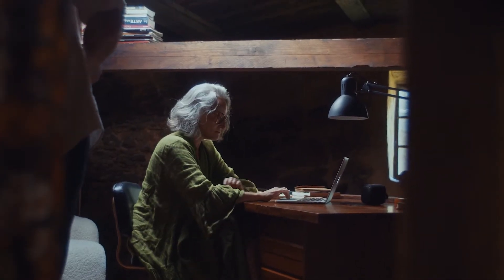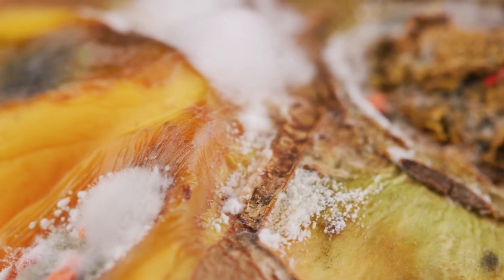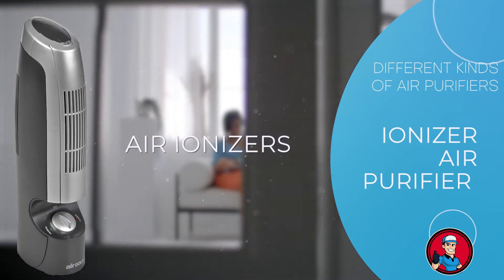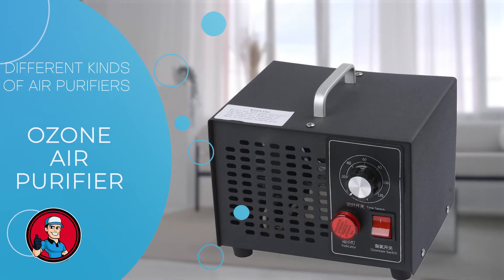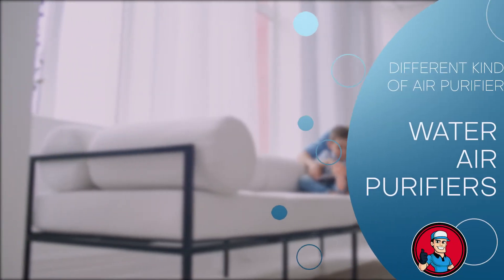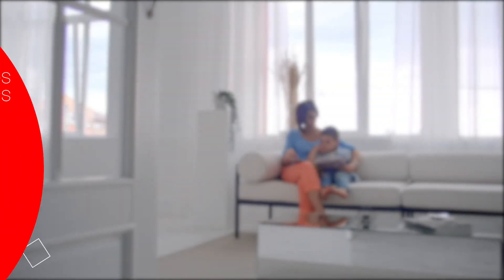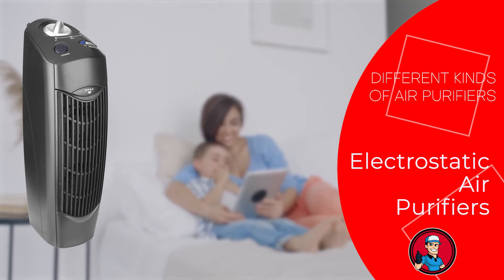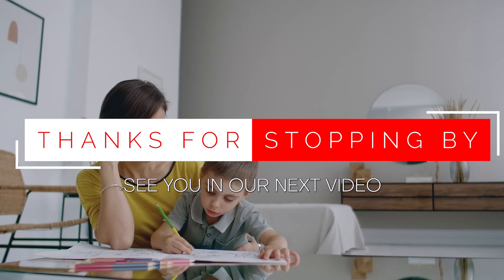How Do Air Purifiers Work (Beginner's Guide) ⚙️ | HVAC Training 101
(How Do Air Purifiers Work)

✅ Featured Products for How Do Air Purifiers Work

0:00 Introduction
1:57 1.Ionizer Air Purifier
2:44 2.Ozone Air Purifiers
3:33 3.Water Air Purifier
4:11 4.Fanless Air Purifier
4:42 5.Electrostatic Air Purifiers

💡 Many doctors nowadays cite poor indoor air quality as one of the main causes of respiratory problems and allergies. The reason behind this is very simple. Our daily environment contains a multitude of fume-releasing chemicals, while new and more powerful viruses and bacteria constitute a growing threat.

💡 However, you can protect your family with the help of a high-quality air purifier that helps rid your home of these pollutants, germs, and irritants.

💬 Let us know what you think of these How Do Air Purifiers Work in the comment section below.